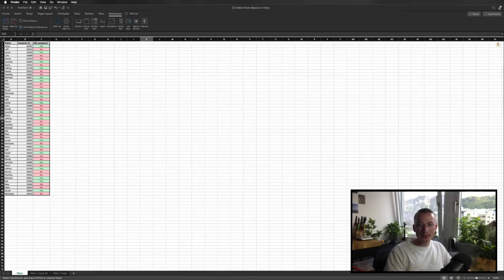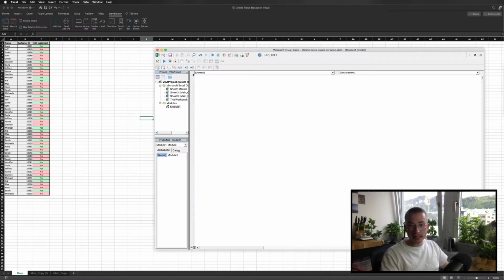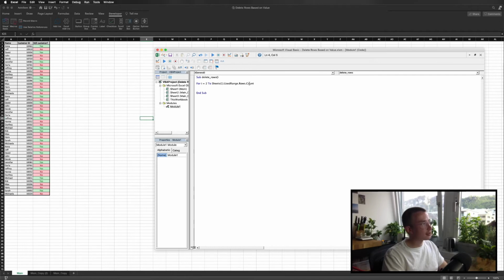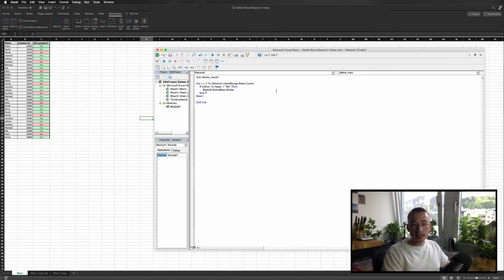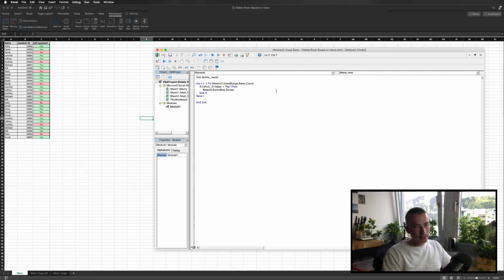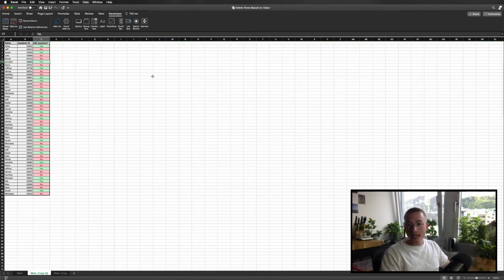Delete Rows based on Value/Text // Excel VBA Tutorial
In this video I am showing you how to delete rows based on value or text. The code is the following:
Sub delete_rows()

For i = 2 To Sheets(2).UsedRange.Rows.Count
    If Cells(i, 3).Value = "No" Then
        Rows(i).EntireRow.Delete
    End If
        Rows(i).EntireRow.Delete
    End If
Next i

End Sub